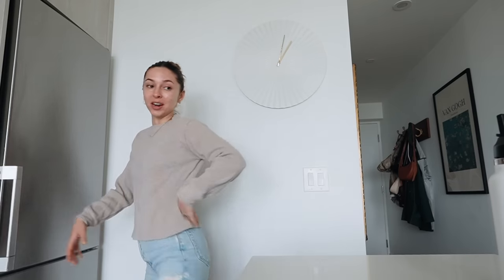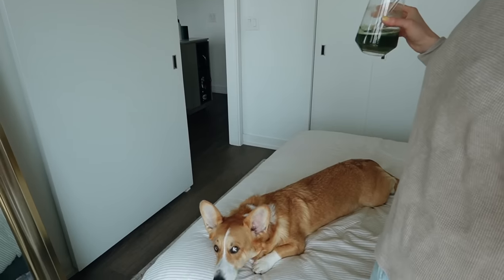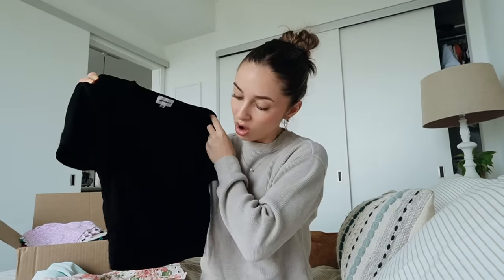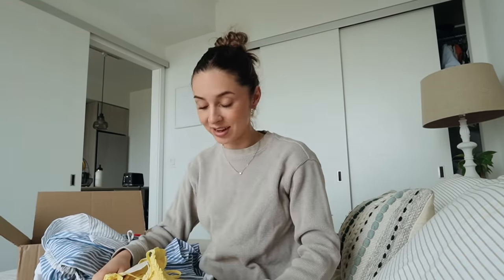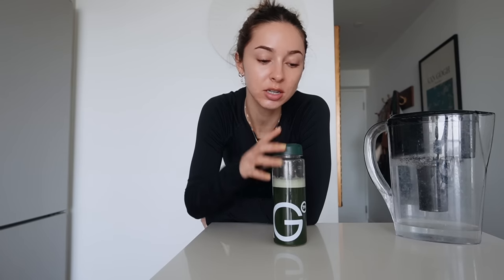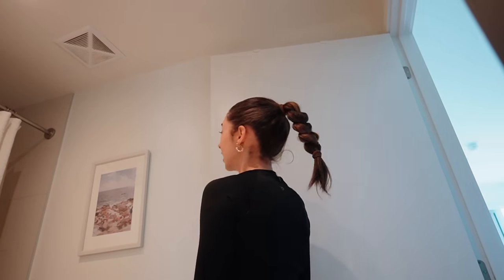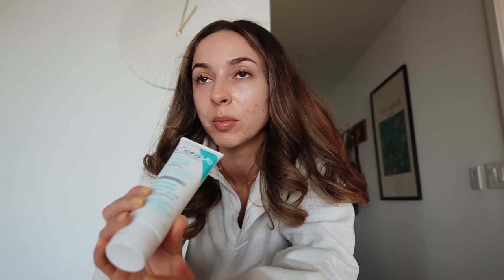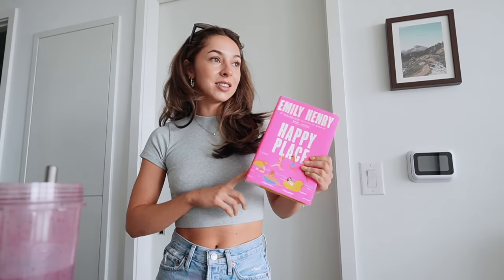PRODUCTIVE VLOG: Skin Updates, Summer Clothing Haul, Staying Fit!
to get started on your first purchase and receive a FREE 1-year supply of Vitamin D3+K2 and 5 travel packs.